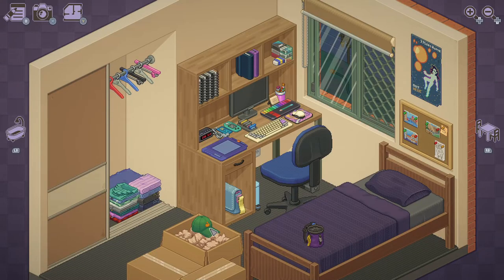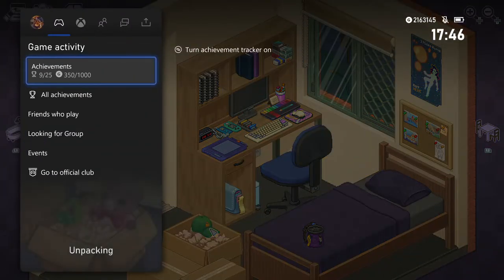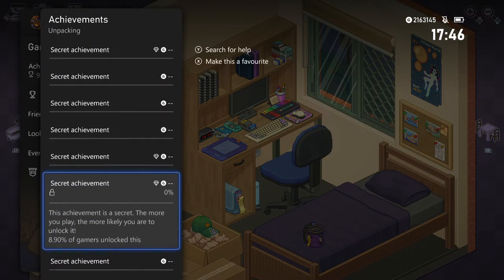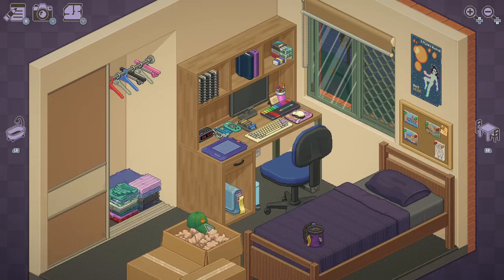Achievement Guide - Unpacking (XSX & W10) - 60G - Hat on head